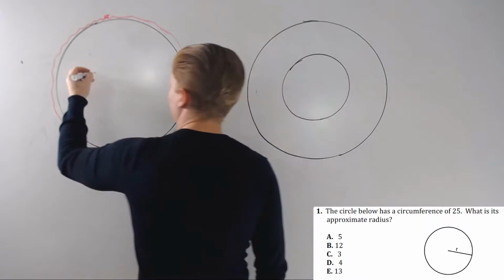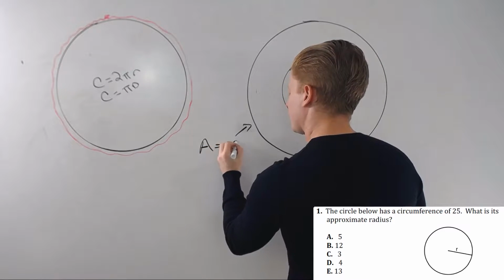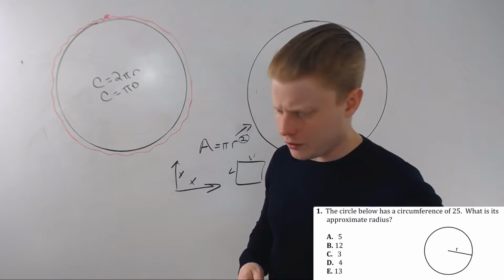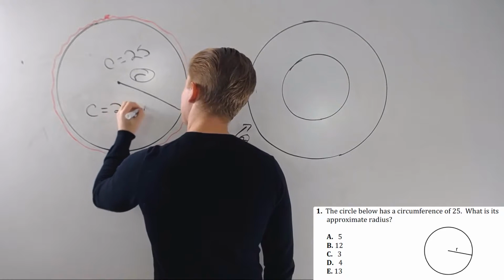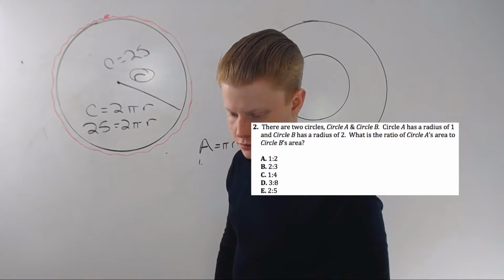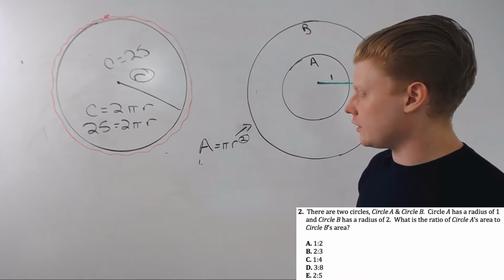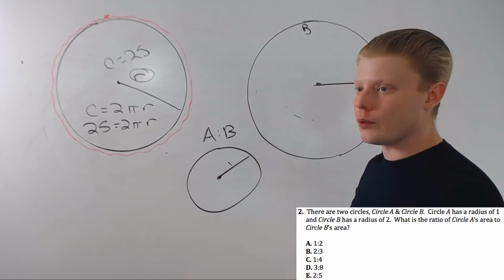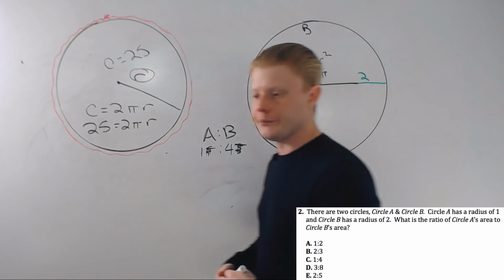Circle Area & Circumference